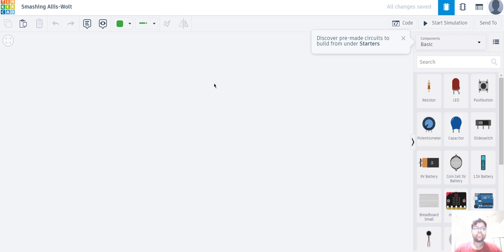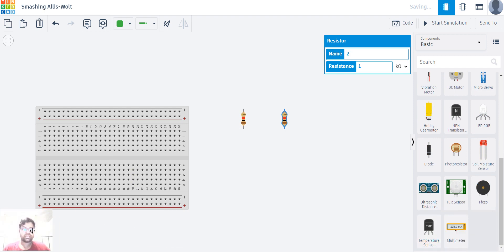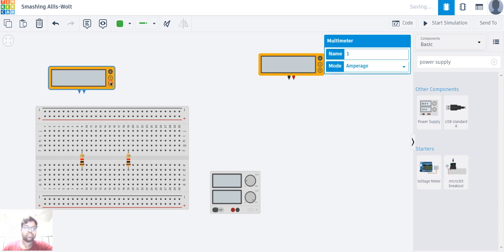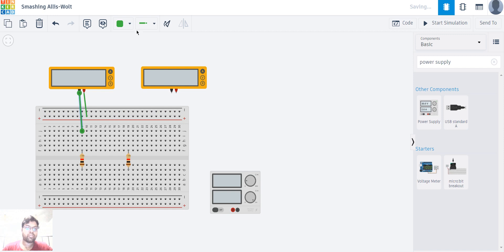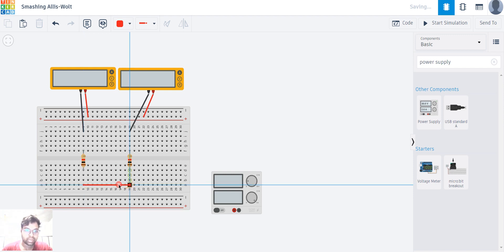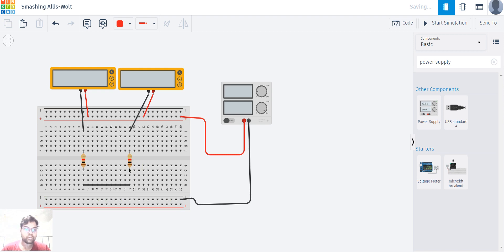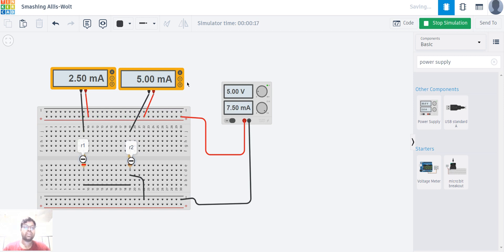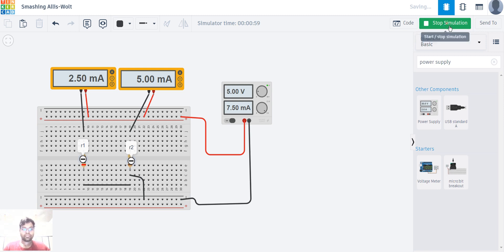CURRENT DIVIDER RULE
Welcome to Broboticx India! In this video, we dive into the concept of the Current Divider Rule, an essential principle for analyzing parallel circuits.

The Current Divider Rule allows us to determine how current divides among different branches in a parallel circuit, providing valuable insights into circuit behavior and enabling accurate calculations.

In this tutorial, we explain the fundamental concept behind the Current Divider Rule and its mathematical formulation. We demonstrate step-by-step how to apply the rule using practical examples and real-world circuits.

Throughout the video, we present clear explanations and visual aids to enhance your understanding of the topic. We discuss the relationship between current, resistance, and voltage using Ohm's Law and show how the rule helps us find current division in parallel circuits.

Whether you're a beginner in electronics or seeking a refresher on circuit analysis, this video is perfect for you. By the end, you'll be able to confidently apply the Current Divider Rule to solve complex parallel circuit problems.